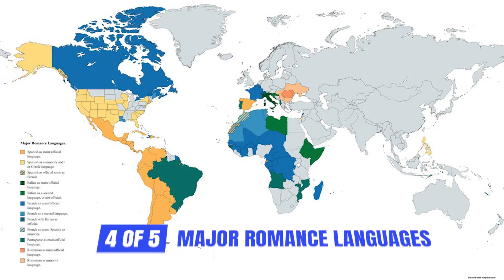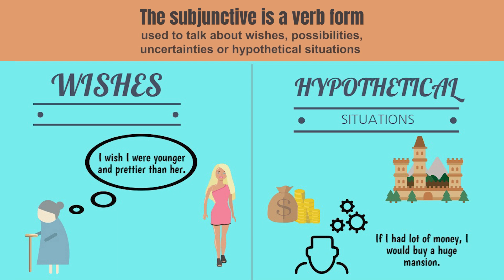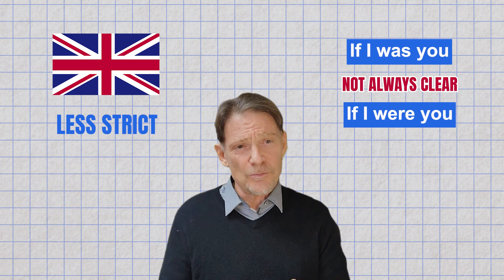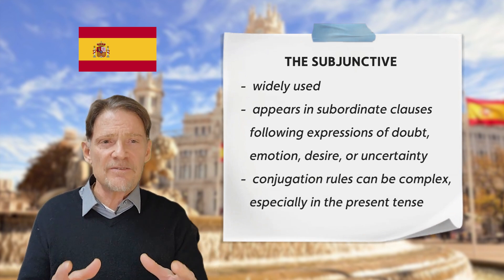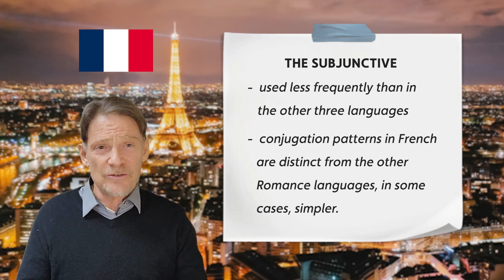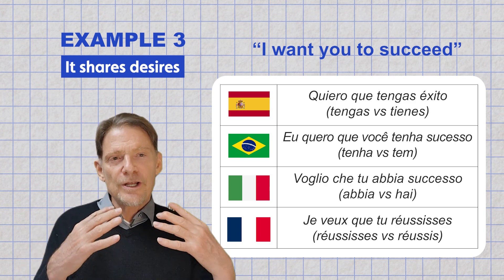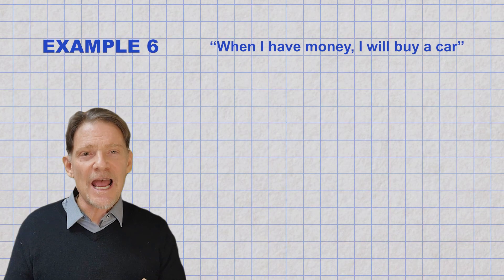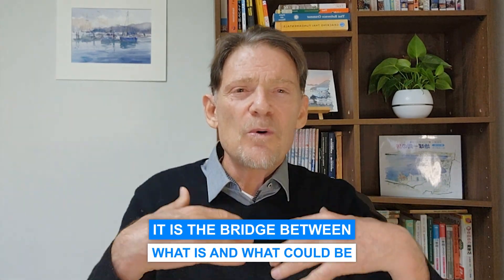Mastering Spanish, Portuguese, Italian, and French - The Subjunctive | Learning languages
🚀 If you are interested in learning languages, I highly recommend Ling, my favorite tool to learn and review languages.

0:00 Intro
01:30 The Subjunctive in English
01:48 The Subjunctive in the Romance languages
02:24 The Subjunctive in Spanish
02:47 The Subjunctive in Portuguese
03:02 The Subjunctive in Italian
03:25 The Subjunctive in French
03:50 Expressing Doubt
04:02 Conveying Emotion
 04:16 Sharing Desires
04:28 For the Uncertain
 04:53 Hypotheticals
05:11 Portuguese Future Subjunctive
05:35 CONCLUSION

Embark on a linguistic journey with us as we dive into the heart of Romance languages – Spanish, Portuguese, Italian, and French – and unravel the mysteries of the subjunctive mood. If you've ever dreamed of speaking these beautiful languages, this video is your roadmap to success. Understanding one opens doors to the others, not just through shared vocabulary but also in their grammatical nuances, particularly the use of the subjunctive mood.
The subjunctive mood, a vital aspect of these languages, expresses wishes, possibilities, uncertainties, and hypothetical situations. It contrasts with the indicative, which is used for stating facts. This video guides you through the intricacies of the subjunctive in each language, highlighting the differences and similarities in usage and conjugation. You’ll learn how each language bends and shapes this mood to express everything from doubt and emotion to desire and uncertainty.
We provide clear, comparative examples to show how the subjunctive is employed across these languages in expressing doubt, emotion, desires, uncertainties, and hypotheticals. Discover the beauty of expressions like "Dudo que él venga" in Spanish or "Je doute qu'il vienne" in French, and understand how these nuances reflect the mindset and worldview of the speakers.
Moreover, we delve into the unique aspects of each language's subjunctive use, such as the future subjunctive in Portuguese, a feature distinct from its Romance cousins. This comprehensive guide not only helps you master the subjunctive in one language but makes learning it in the others a breeze.
This video is perfect for language enthusiasts, aspiring polyglots, and anyone with a passion for the rich tapestry of Romance languages. By mastering the subjunctive, you gain more than just grammatical proficiency; you immerse yourself in the cultural depth and beauty these languages offer.
If you're also interested in Asian languages, check out our video on the synergy of learning Chinese, Korean, Japanese, and Vietnamese. It’s designed to help you develop effective strategies for embracing these equally fascinating languages and achieving your polyglot dreams.

🌟 About Tim Keeley:
Tim Keeley, a seasoned professor and language enthusiast, brings four decades of experience living in Japan and mastering multiple Asian languages. His insights provide a roadmap for language learners eager to unlock the synergy among Chinese, Japanese, Korean, and Vietnamese.